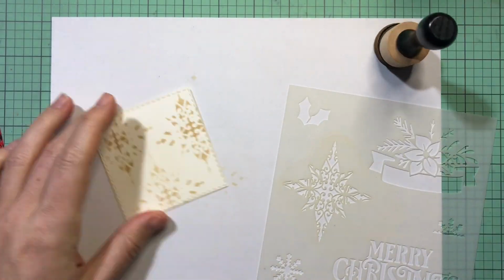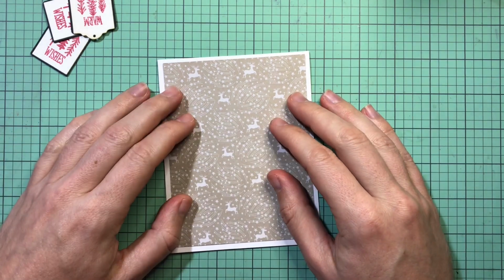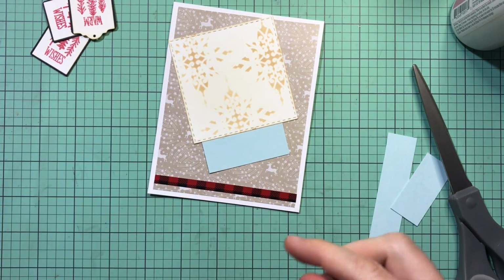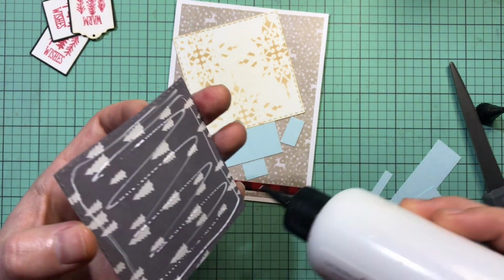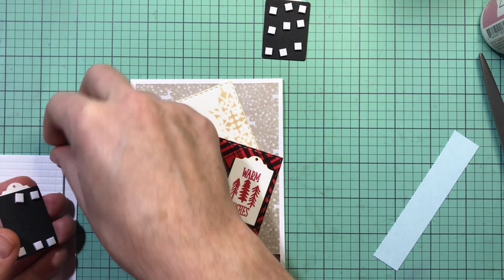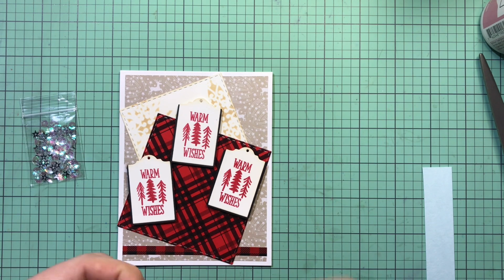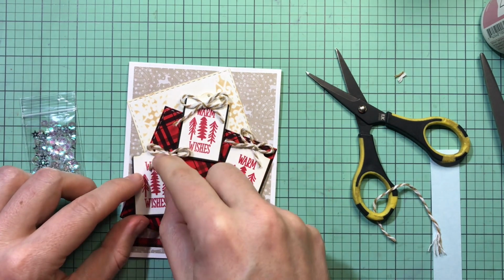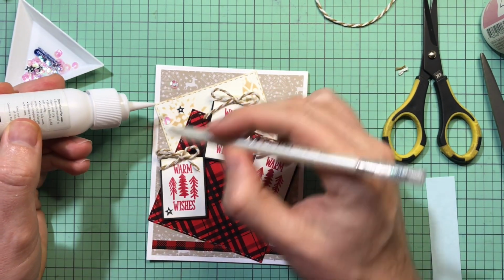Scrapping for Less - October 2020 - Card #3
Here are my third card created using Scrapping for Less October 2020 card kit.  For this card, I was inspired to create a winter scenic card.   I am really happy with how it turned out in the end.

Thank you for joining me today and I hope you have an awesome day!